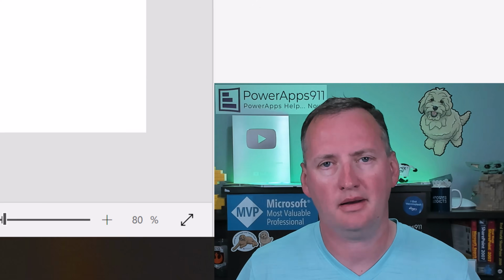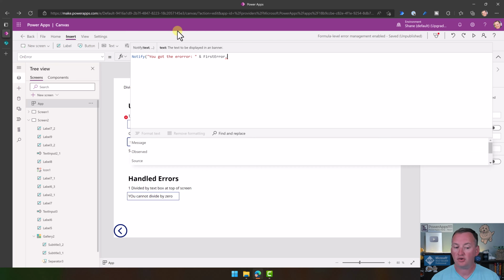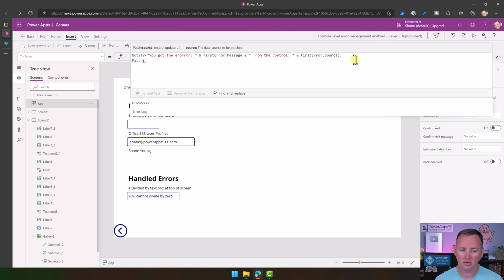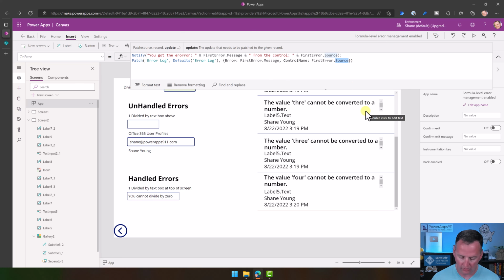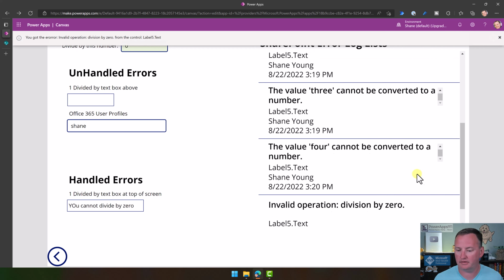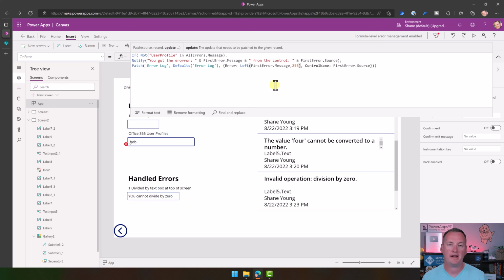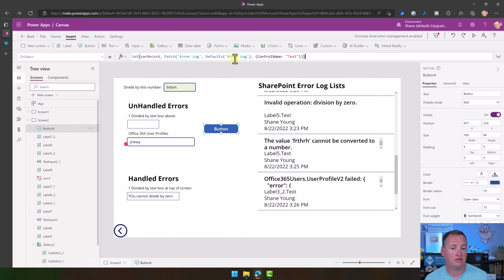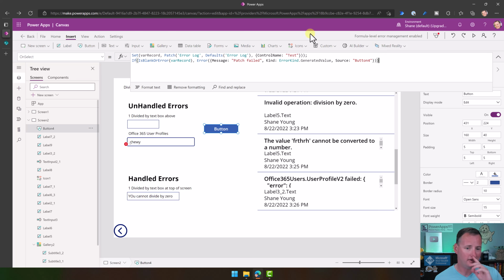Power Apps OnError to capture, suppress, and report all errors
Are you tired of your users getting errors in PowerApps? Then check how you can use the OnError property to deal with all of those unhandled errrors. Error messages from bad inputs, functions missing data, or even a Patch function gone wrong can all be dealt with without breaking a sweat. You will learn about OnError, IfError, Error, IsBlankOrError, Left, If, Filter and more. If you have errors in your Power Apps you need this video.

0:00 Power Apps OnError
1:51 PowerApps IfError and Handled Errors
2:28 Unhandled Errors in Power Apps
3:06 PowerApps App OnError property
5:35 Logging all of your Power Apps errors to a SharePoint data source
9:08 Suppressing Power Apps error messages
11:33 AllErrors
12:44 Using Left to deal with an error message over 255 character limit
14:13 Patch Errors handled vs. unhandled and what to do with them.
15:50 Using the Error function to create your own Error Record